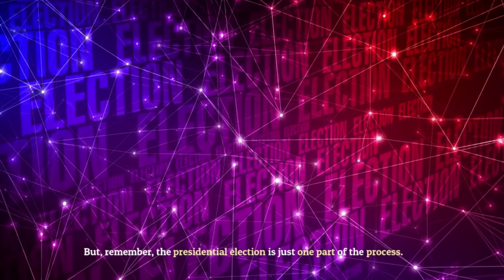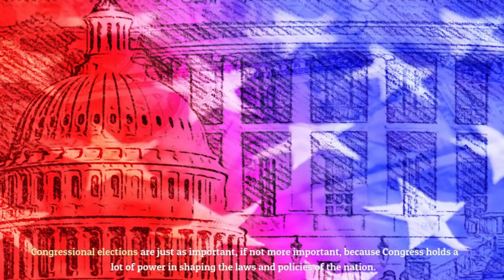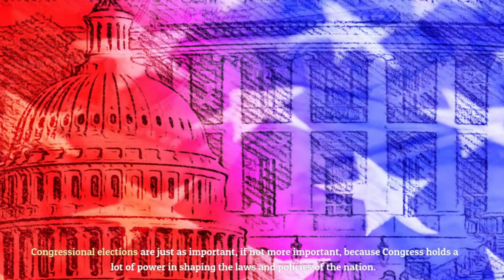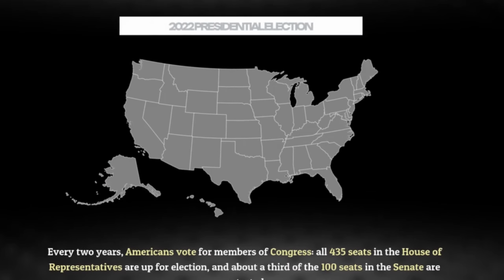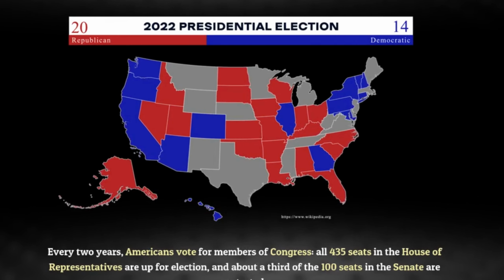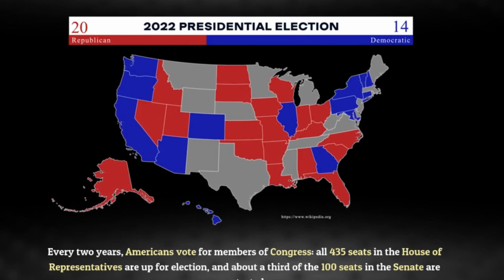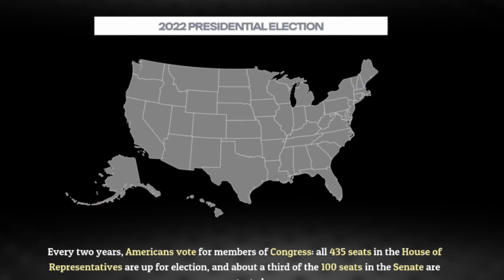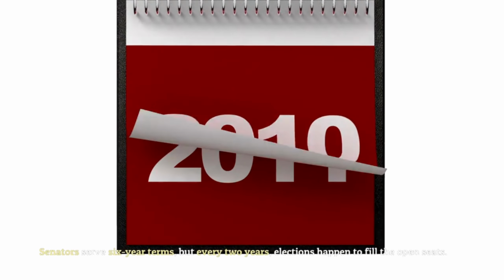How U.S. Elections Work | The American Election Process Explained! | Inspire the Vision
Ever wondered how American elections really work? In this video, we break down the entire process—from primaries and caucuses to the Electoral College and Election Day. Whether it's the Presidential election, Congressional races, or local votes, we explain the ins and outs of how the U.S. chooses its leaders. Watch now to understand the step-by-step journey of the American election system and learn how YOU can be part of it!